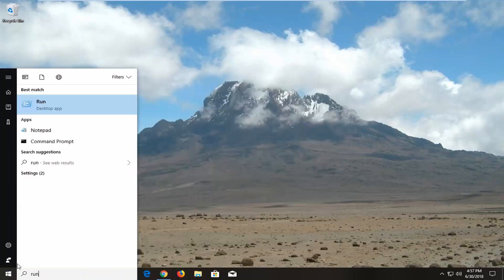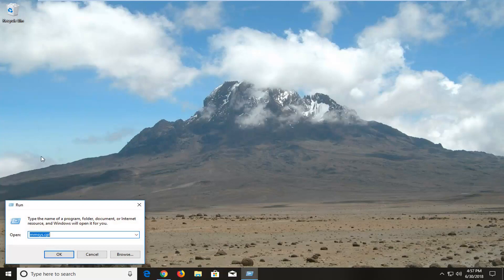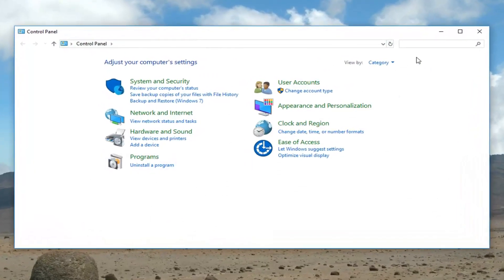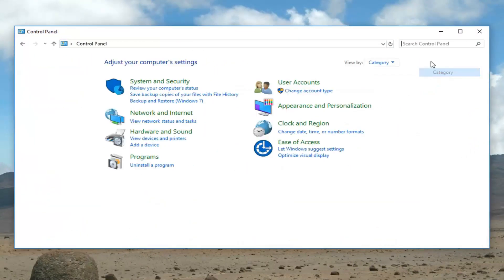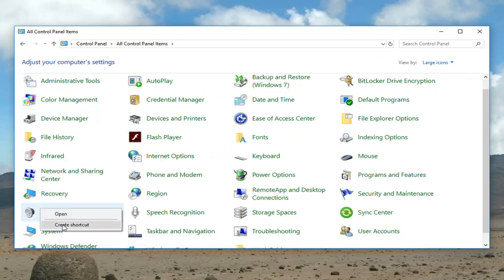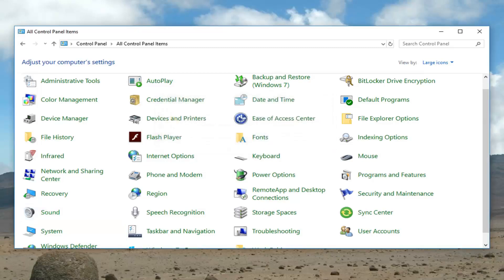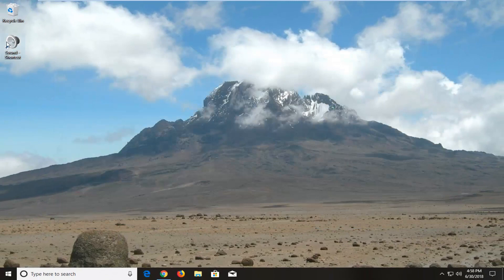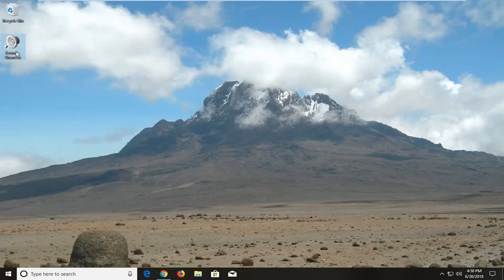How to Switch Audio Output With Hotkeys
Before you try to switch sound output the easy way, you need to know how to do it the hard way, if only to familiarize yourself with how Windows structures its sound options. From the Windows 7, 8, or 10 desktop, right-click the volume button in the taskbar, then click “playback devices.” If you’re in Tablet Mode, go to the main “Settings” menu, then search for “Sound” and click the result with the speaker icon.

This brings you to the Sound menu with the Playback tab highlighted. Here you’ll see a list of all your available sound outputs—desktop PCs probably have a few, laptop PCs generally have only one, plus any extra sound devices added via USB.

The little speaker icon in the system tray on Windows 10 lets you access the volume mixer, change the audio device to a different one that’s connected, and access the sound settings. It’s a good, useful button but it’s for managing your audio devices and convenience is a somewhat second thought. Audio Switcher is an app that lets you assign keyboard shortcuts to audio devices and you can use them to switch audio devices without having to go through the speaker icon’s menu.